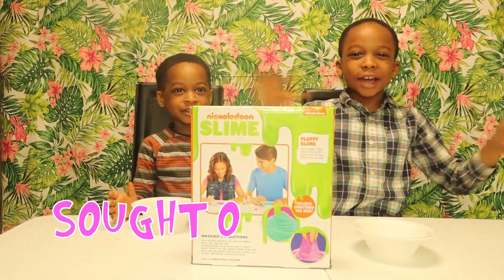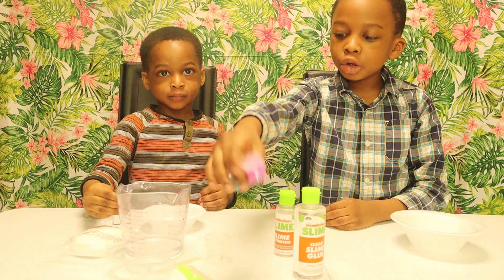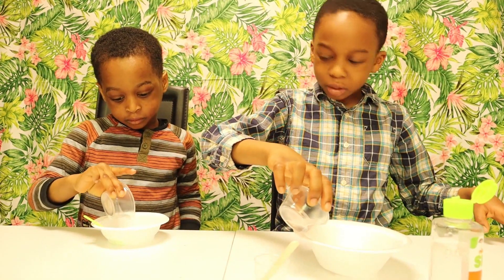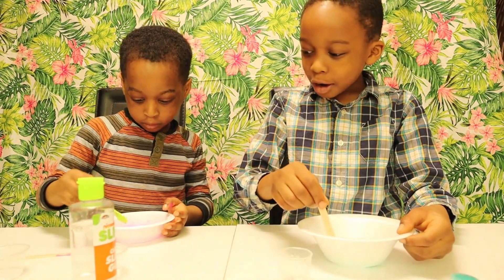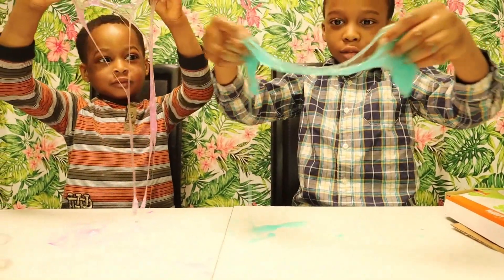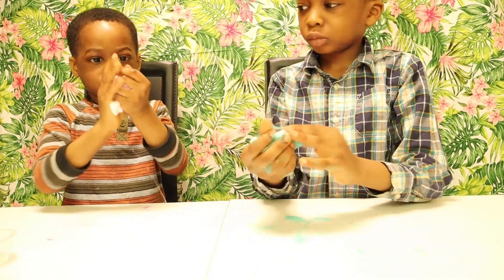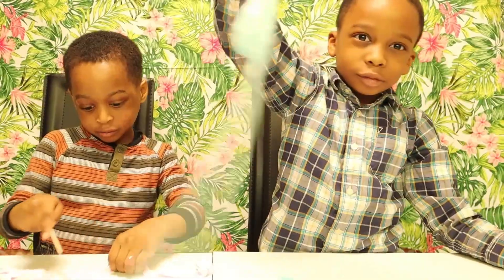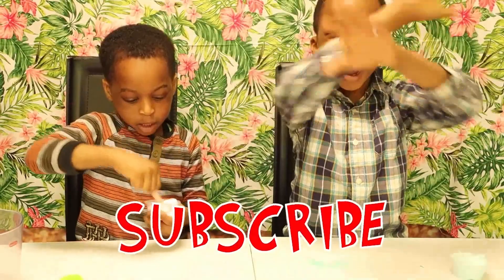KIDS Pretend Play DIY Satisfying Teal and Pink Nickelodeon Color Slime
KIDS pretend play making DIY satisfying teal and pink nickelodeon color slime.

  Don't forget, you are not Forsaken!!!